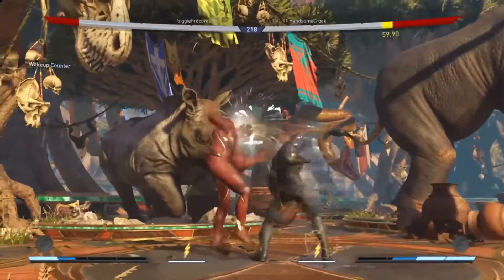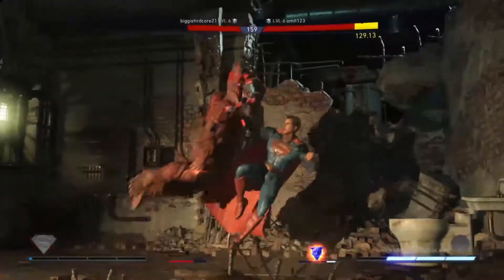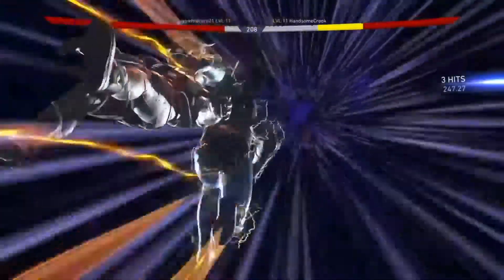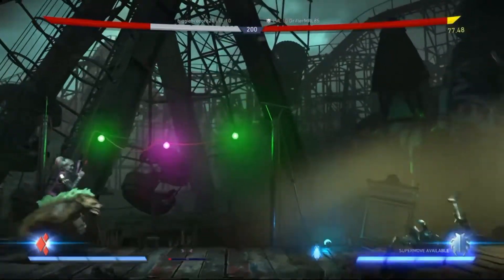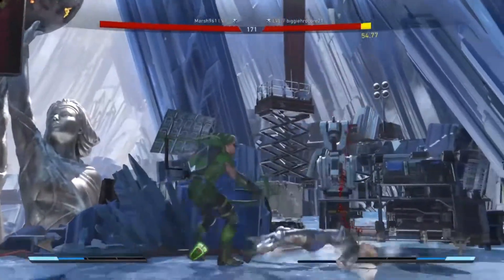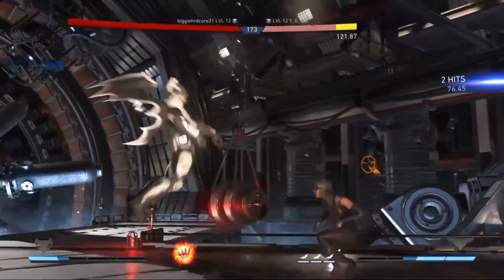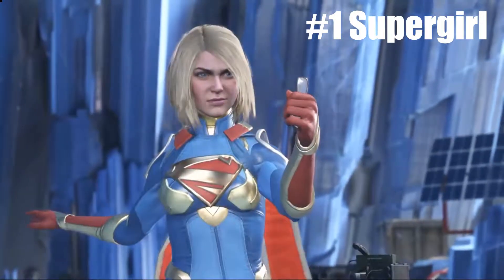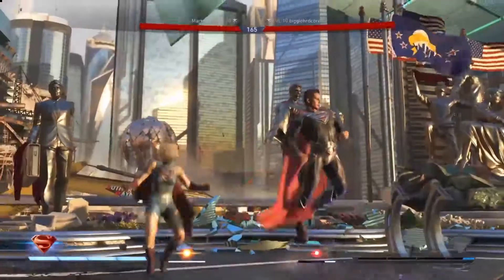Injustice 2 - My Top 5 Characters for new online players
This video covers my top 5 characters for a new online player to use in Injustice 2.  These characters were picked because of their ease of use, allowing me to actually win matches and not get completely destroyed.  You may not like this term, but if you're a 'noob' when it comes to fighting games, watch this video.